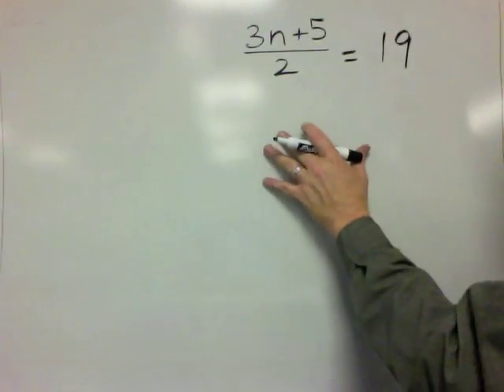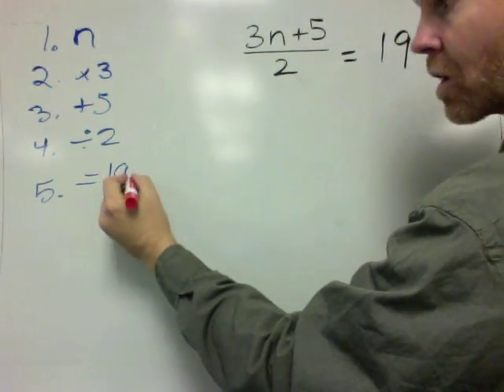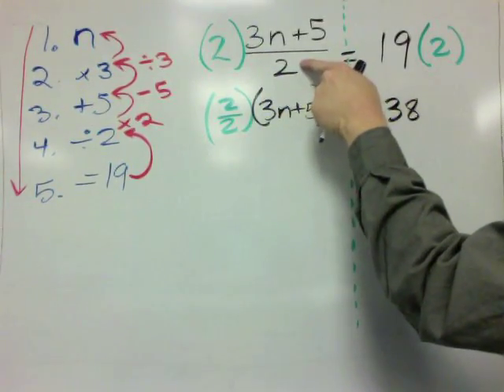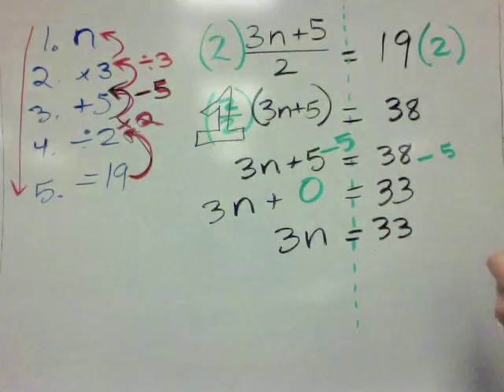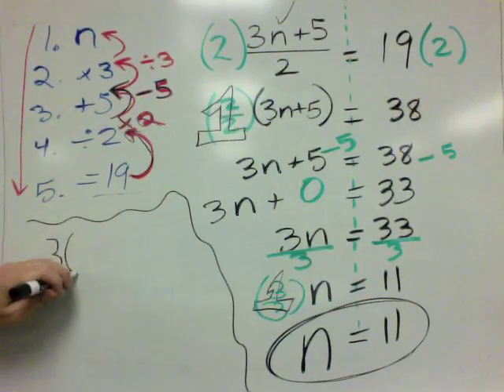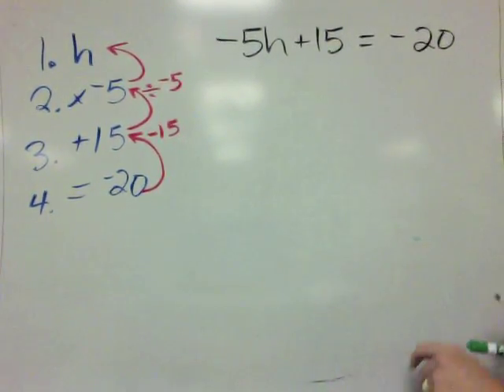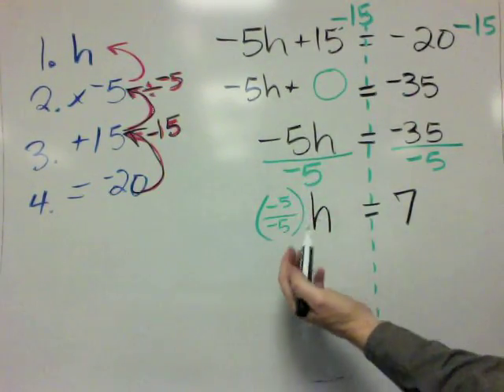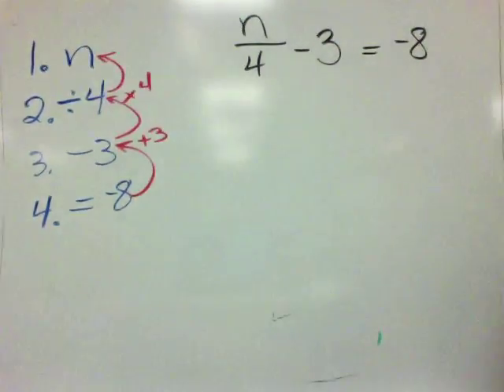Solving equations by "working backwards"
There are lots of ways to think about how to solve an equation. This video demonstrates the "Working backwards" technique.